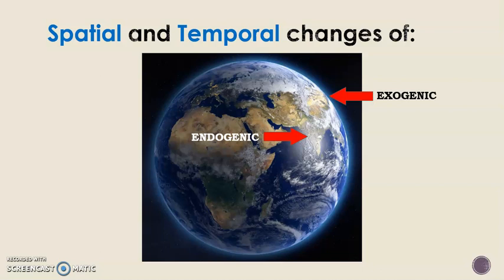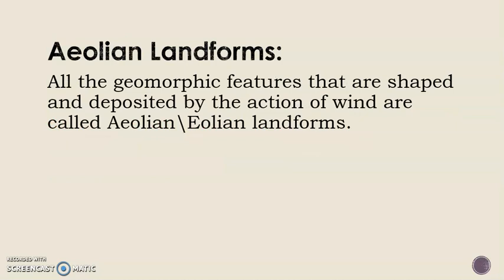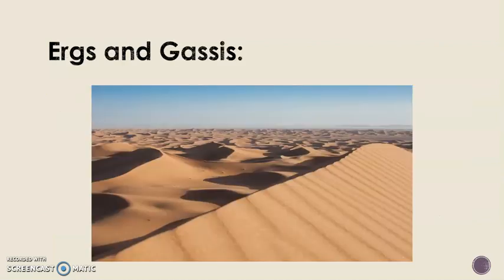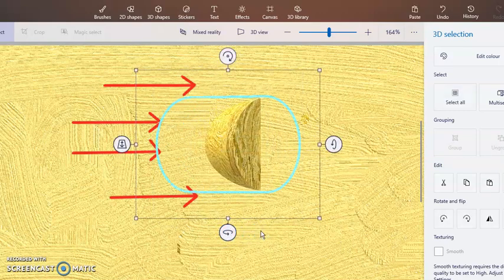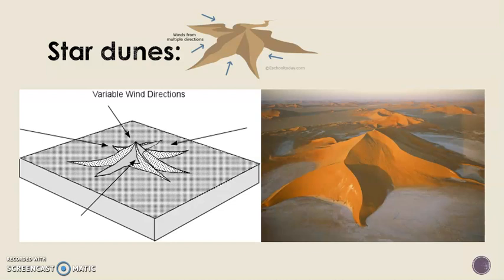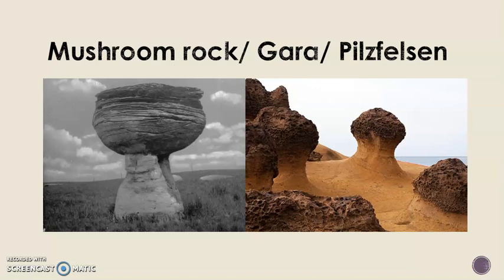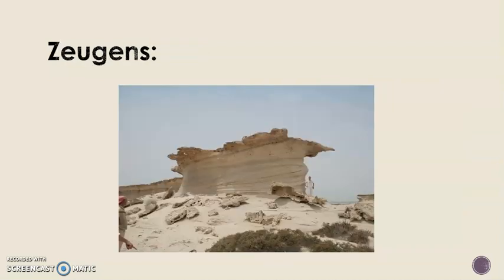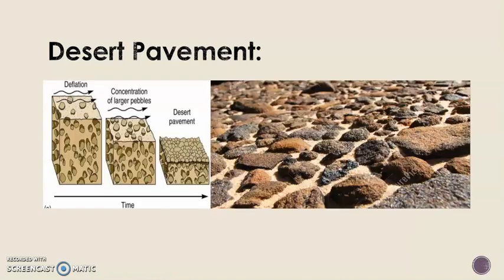Geomorphic Landforms: I (Short and Sweet) [GATE/CSIR-NET/JAM/UPSC-CG]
In this module, I have given a brush-up on most of the aeolian landforms.
Next module: Fluvial Landforms